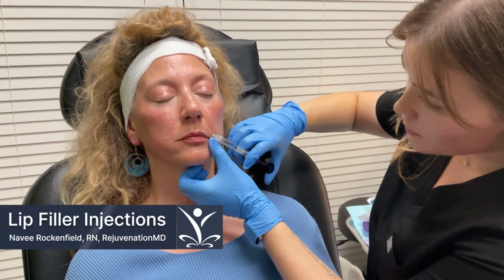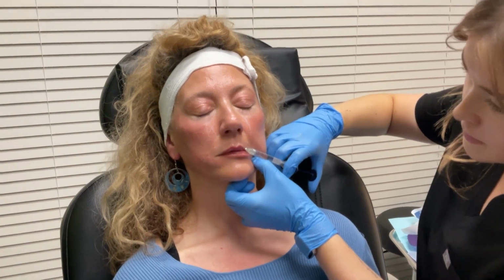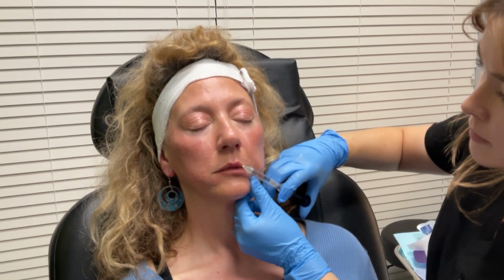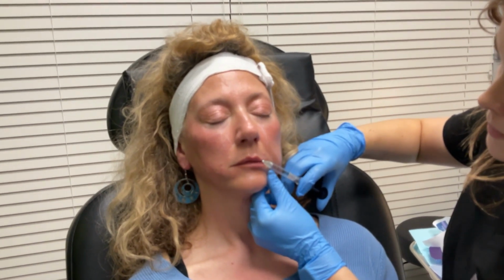Natural Lip Filler: Enhance Your Beauty with Subtle Results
With the help of an experienced injector, you can achieve stunning yet natural-looking results that enhance your features and complement your overall look.

Every body is different, which is why our experienced injectors take the time to assess your anatomy and discuss your goals before creating a treatment plan for you.

Whether you're looking to add volume, smooth away fine lines, or simply enhance your natural lip shape, our injectors have the expertise and experience to deliver beautiful results for head-to-toe confidence!

Immediately enhance your appearance without the hassle of downtime.
At RejuvenationMD® Aesthetic Skin Treatment & Wellness Center, all injectables are performed by our highly-trained providers. Dermal fillers improve the appearance of moderate to severe facial wrinkles and folds by adding volume and fullness to your skin for an immediate and youthful effect.

We use the Juvederm® collection of fillers, Belotero® and Radiesse® so we can offer the most appropriate solutions for your concerns. Our dermal fillers can help transform the face and body: from cheeks to lips, tear troughs, chin, jawline, hands, the breasts and more.